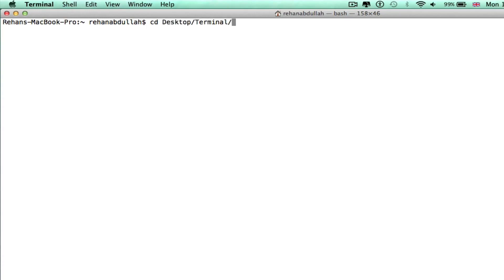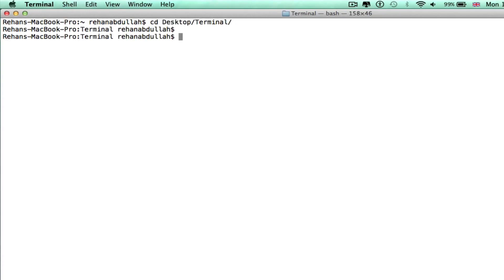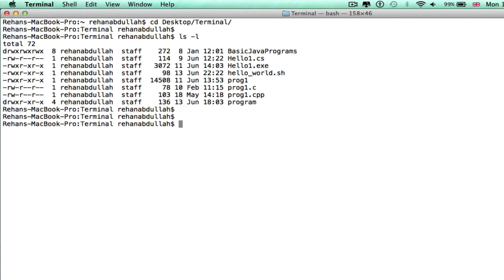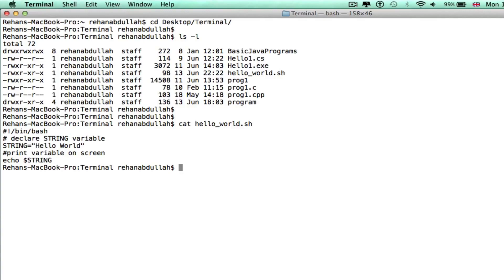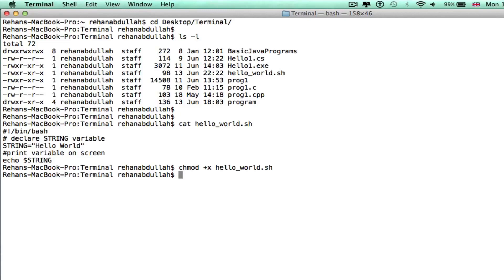How to RUN & COMPILE BASH Scripts From the Terminal Command Prompt On a Mac - Basic Tutorial | New